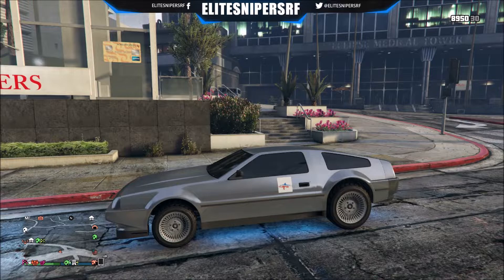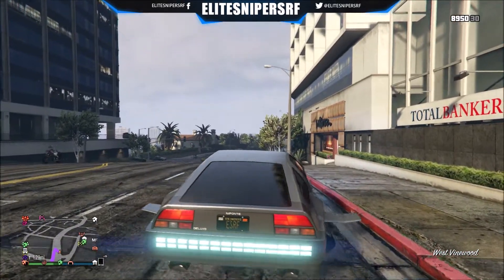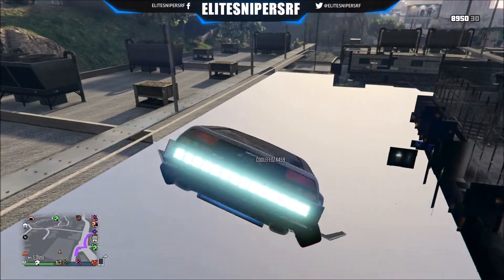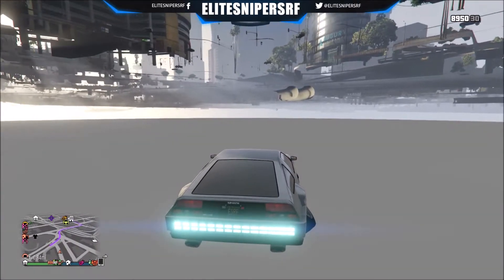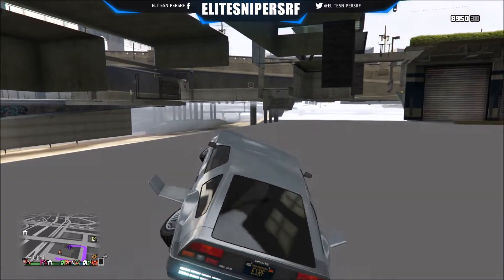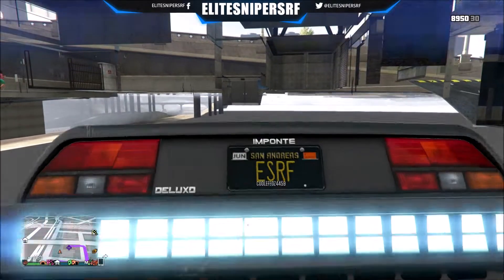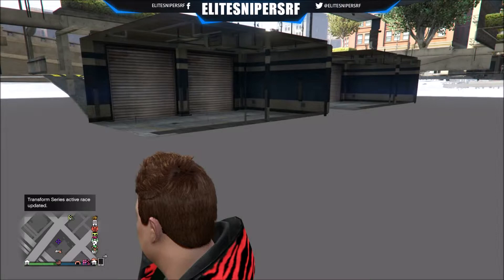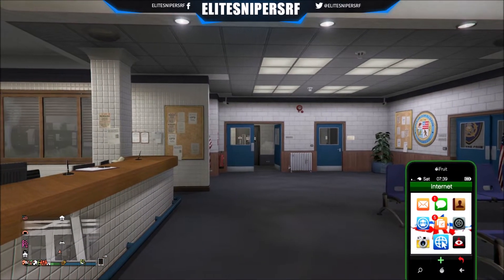GTA 5 ONLINE NEW INSIDE POLICE STATION WORKING AFTER PATCH 1.43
GTA 5 ONLINE NEW INSIDE POLICE STATION WORKING AFTER PATCH 1.43 its sunday and we are back at it again with another wallbreach this time we are going to the police station after all those times of us blowing up cars robbing banks we are now off to the police station join me as i show you how to gltich inside this secret location so you can explore this place for your self and dont forget i livestream gta 5 online every tuesday so come along if your not busy and enjoy

Please No Swearing Being Racist Or Being Mean In The Comment Section Thank You

Team Members Of EliteSnipersRF
MrCaffiene82